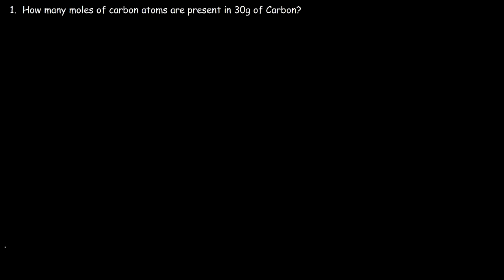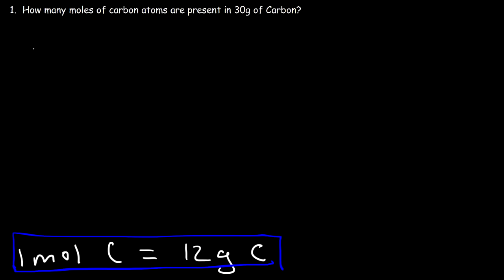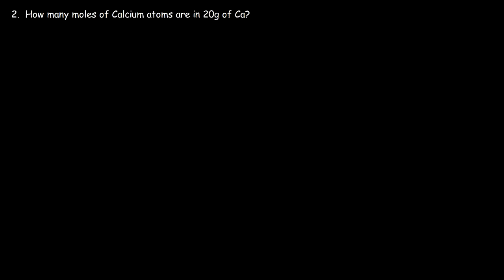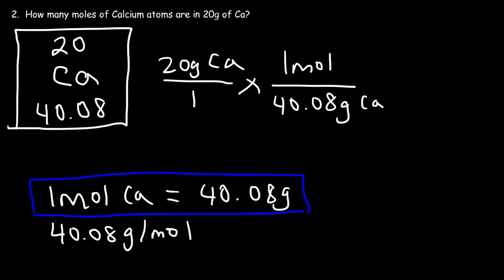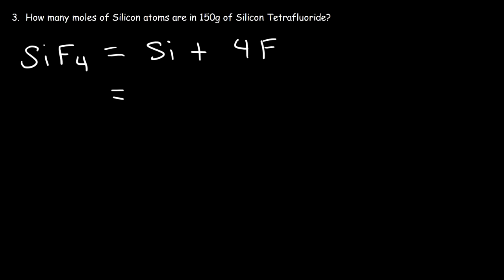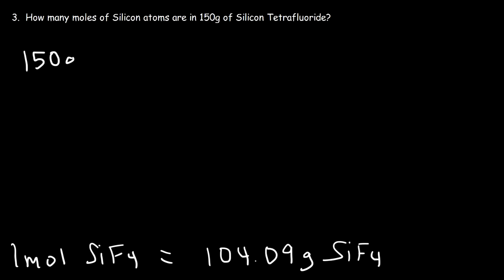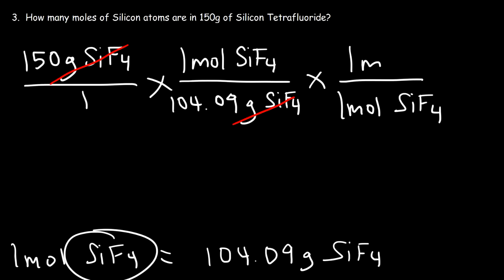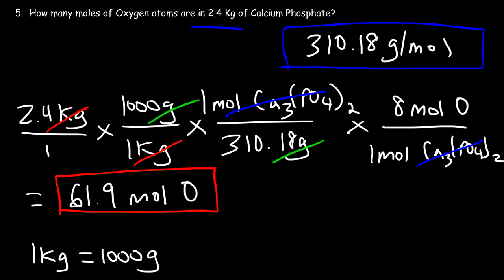How To Convert Grams To Moles - VERY EASY!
This chemistry video tutorial explains how to convert the unit grams to moles which is a common conversion step for many stoichiometry questions.  You need to find the molar mass of a compound to convert the mass in grams to moles.  This video contains plenty of examples and practice problems.